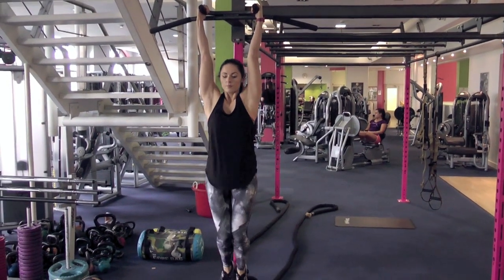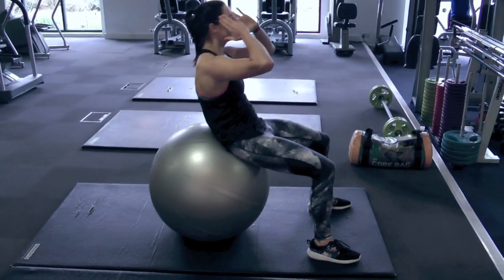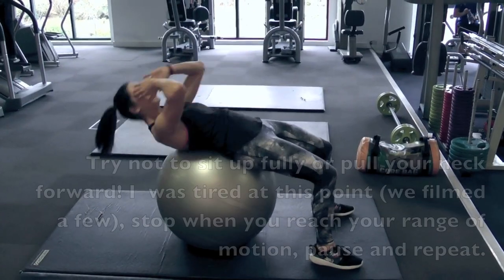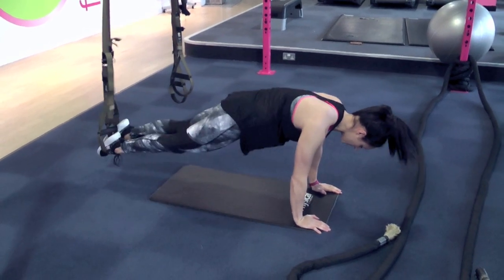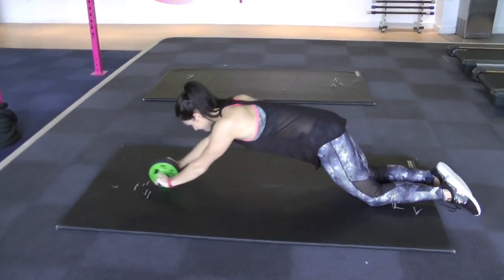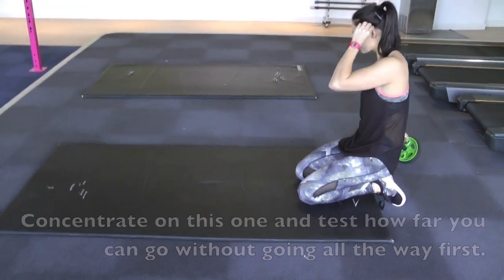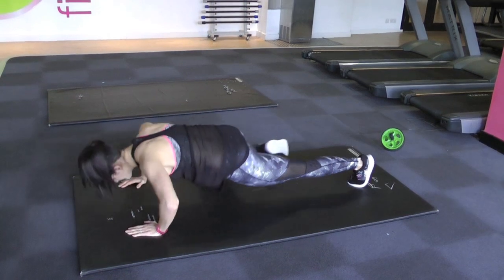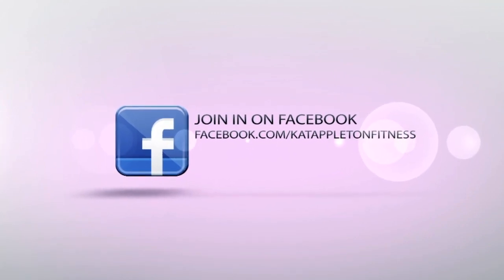How To Get A 6 Pack! My 5 Favourite ABDOMINAL Exercises!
Here are some of my favourite AB exercises fo building strength in your Core. A strong core has so many benefits, try adding some of these into your gym routine.

Hanging Leg Raise
Swiss Ball Crunch
TRX AB Circuit
AB Wheel Roll Outs
Mountain Climbers

Kat x